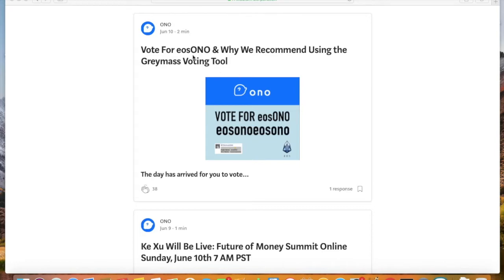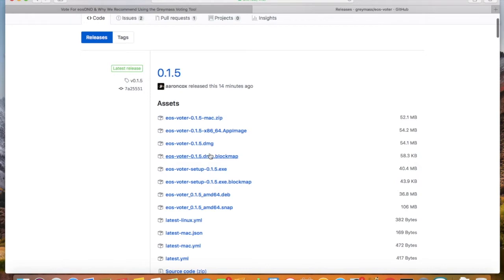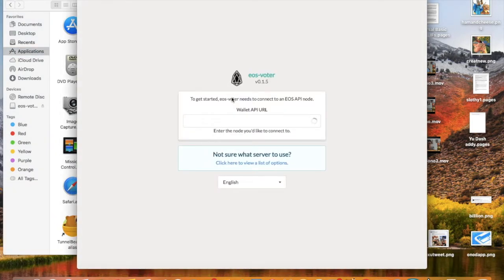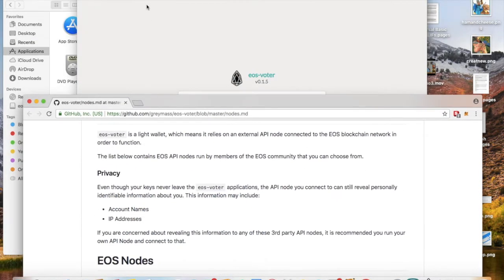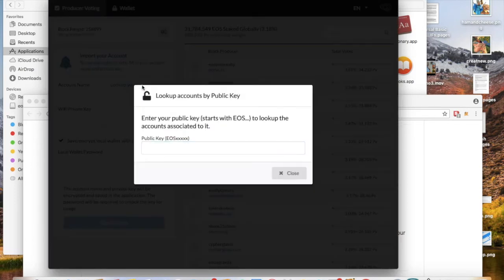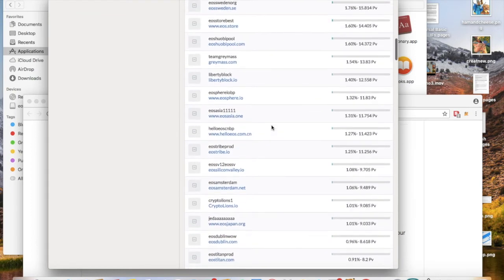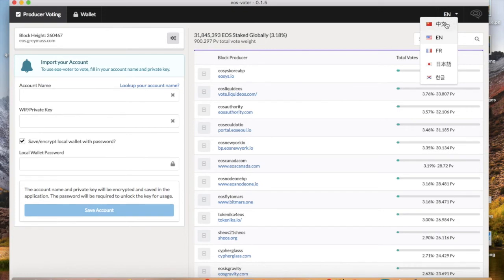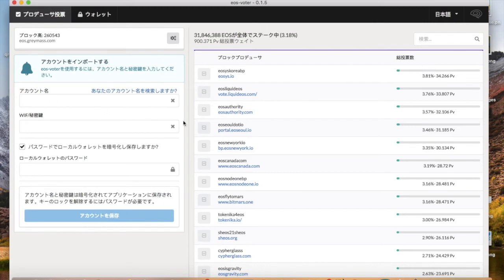Greymass EOS Voting Tool: Tutorial English, 中文, 한국어, français, 日本語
The Greymass EOS voting tool supports these languages: English, 中文, 한국어, français, 日本語.

The developers of Greymass are trusted in the blockchain space and Stellabelle can vouch for their trustworthiness as she has worked with them. Jesta (Aaron Cox) and Anyx are the developers who created Greymass and are top Steem witnesses.

Jesta created the Vessel tool which has worked very well, and Greymass is an equivalent tool in the EOS ecosystem.

Stellabelle was able to successfully vote using the Greymass software on the first day of EOS voting.

The Greymass software has a Telegram channel where EOS voters can get live help from the developers themselves.

The software is not a website, so your private keys are never sent through your browser. You can encrypt your private keys in this software, so as far as security, it seems like a good option.
However, as we mentioned, we actually advise waiting, because no security audit has yet been done.

ONO is a Block Producer and our account is: eosonoeosono, also eosONO.